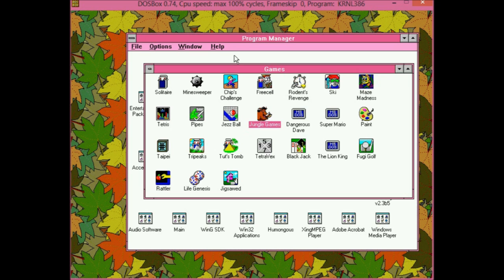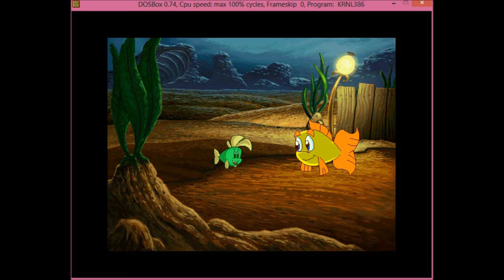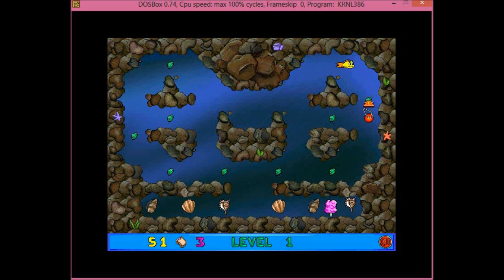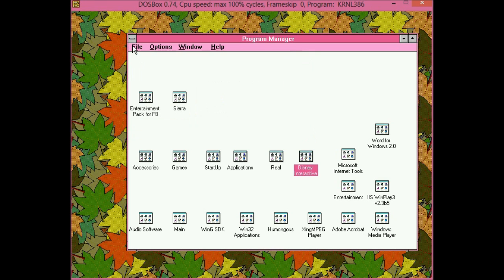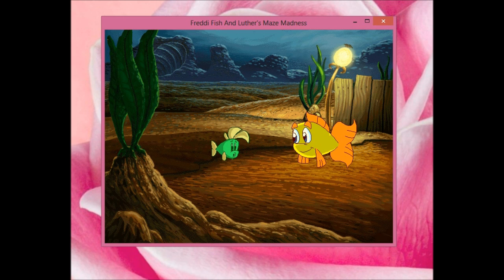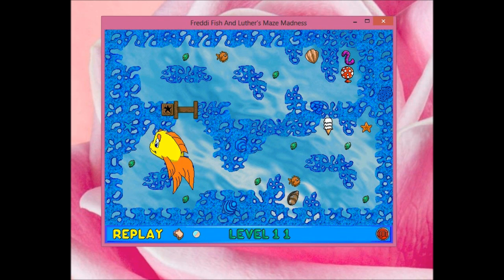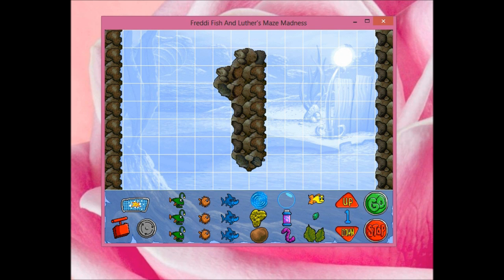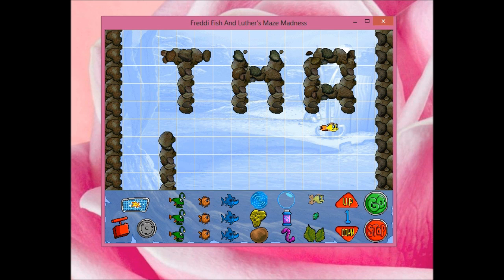Windows 8 Running Windows 3.1 Game - Unprecedented Compatibility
This video demonstrates the power of Windows 8's support for legacy software. Windows 8 is perfectly able to natively run a game designed for Windows 3.1 and Windows 95. The game was released in 1994, and I am running the original, unmodified version of this game. This software has not been remastered; it's running the original code.

This game had two exe files, one 16-bit and one 32-bit. I ran the 16 bit version on Windows 3.1 and the 32-bit version on Windows 8 64-bit. The 16-bit version does work on the 32-bit version of Windows 8.